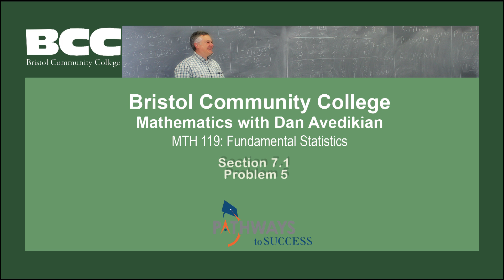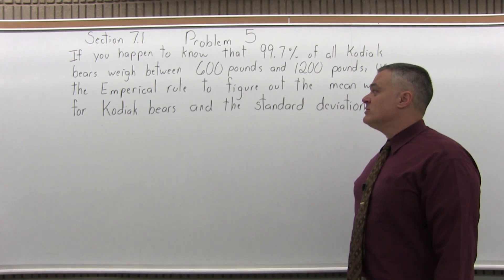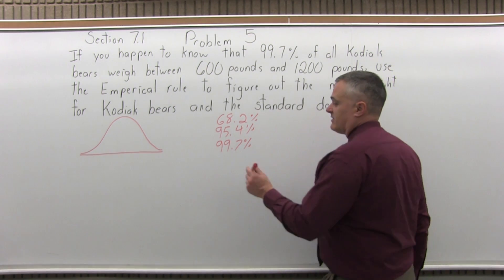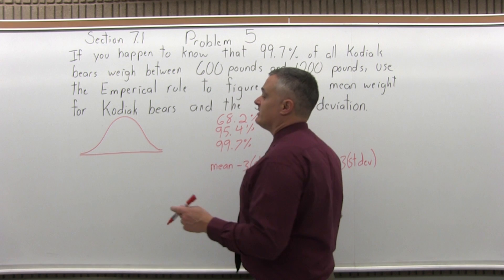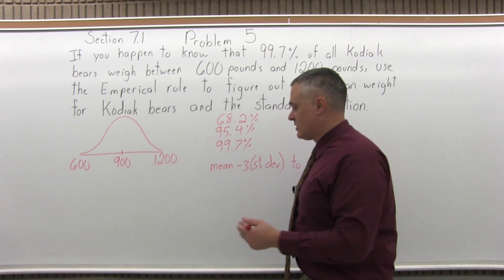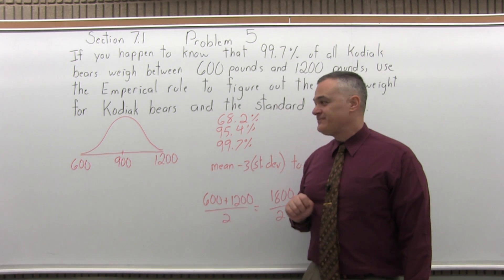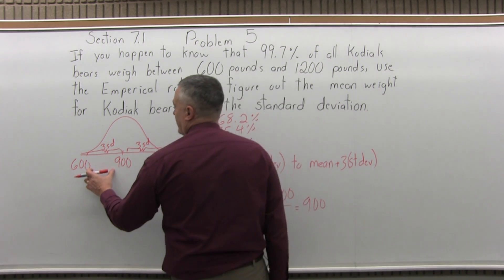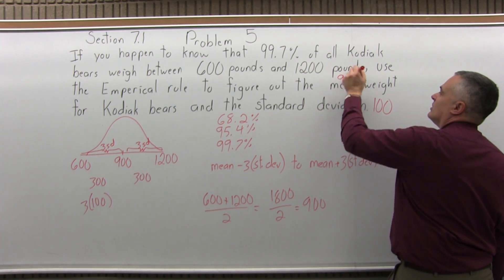MTH 119: Section 7.1 Problem 5 - Mathematics with Dan Avedikian